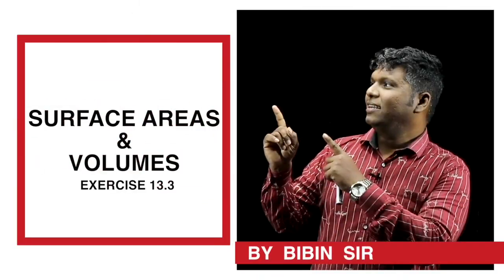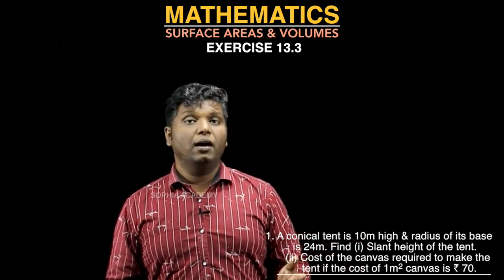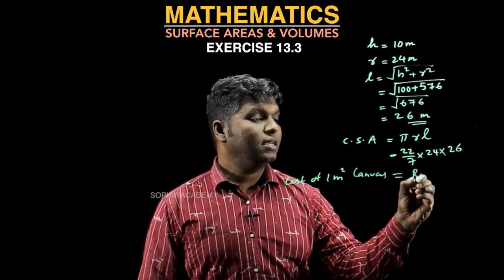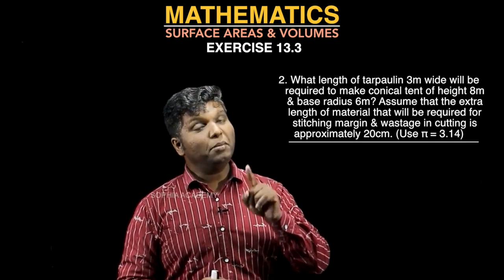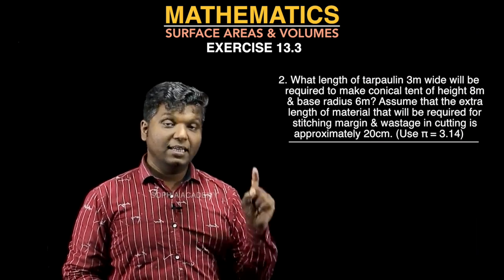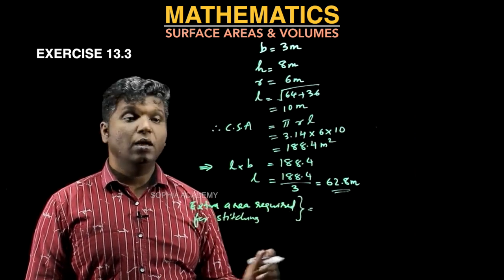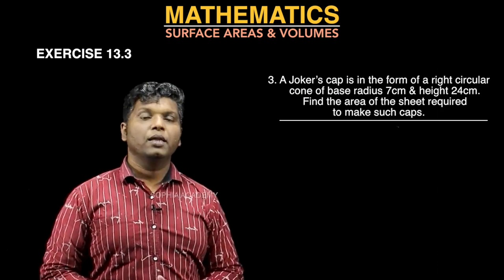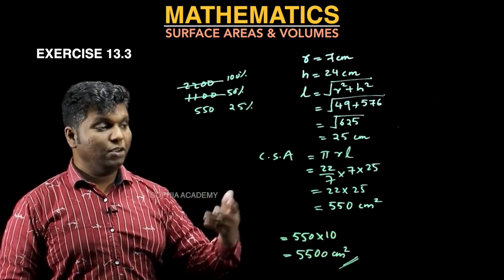SURFACE AREAS AND VOLUMES -PART 03 | GRADE IX | CBSE